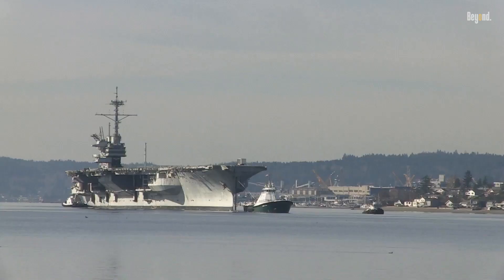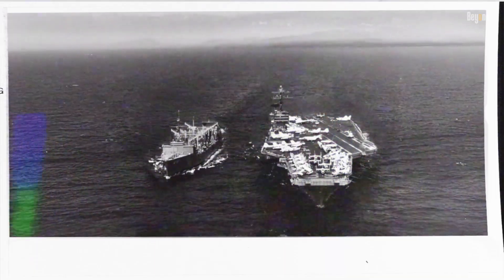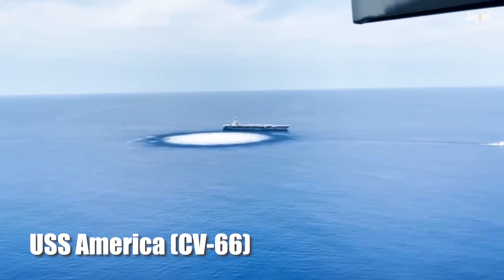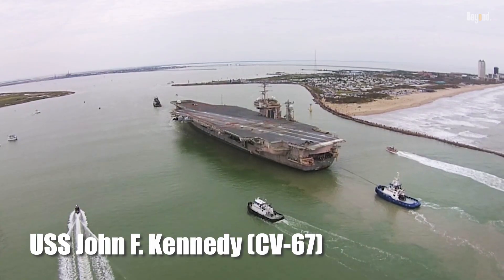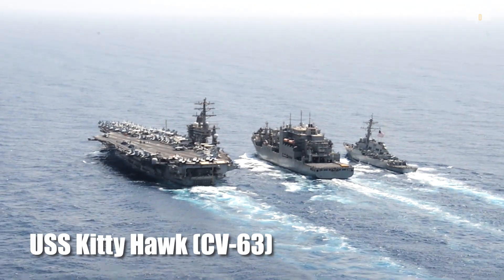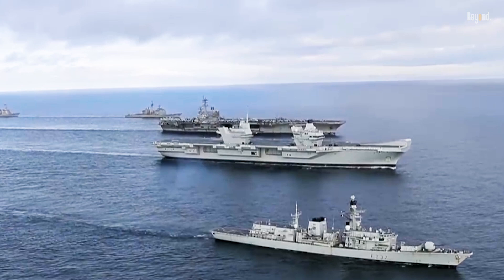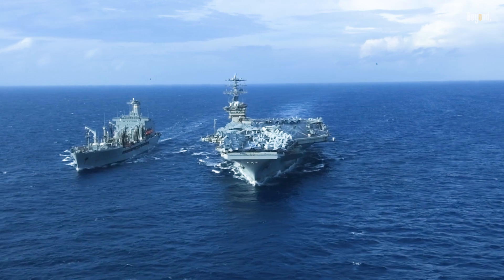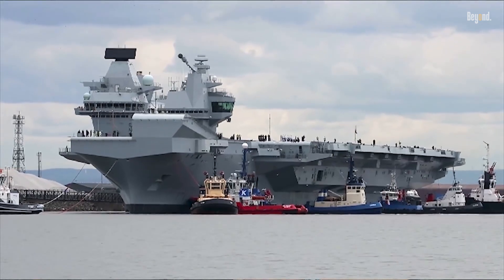Why Doesn't the US Navy Sell Conventional Aircraft Carriers to the UK?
The last conventional carriers the USN operated were the John F. Kennedy (retired 2007), Kitty Hawk (decommissioned 2009), Constellation (decommissioned 2003), and America (expended as target 2005). All had worked hard over their careers and were retired because they were beyond further economic use, making them unattractive for the Royal Navy who needed ships with a fifty-year service life.

Even though we say that the US Navy's conventional carriers haven't retired yet, that's impossible because of National Security and maybe Technological Superiority.

Aircraft carriers are considered strategic assets and play a vital role in a nation's defense capabilities. The USN may prioritize retaining its conventional carrier fleet to maintain its own national security interests and maintain a robust force projection capability.